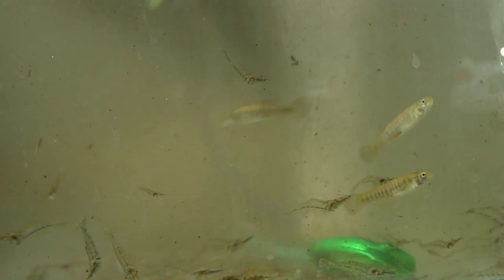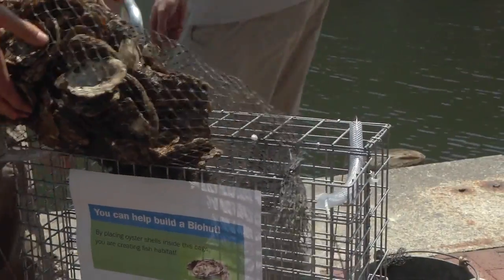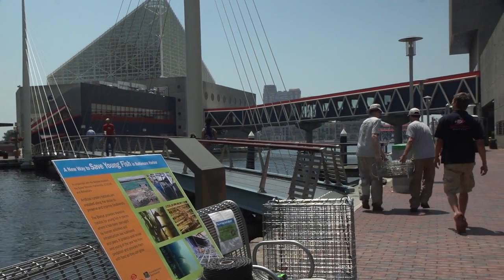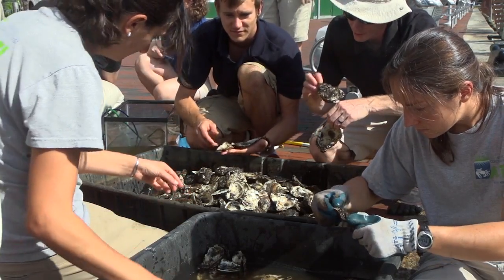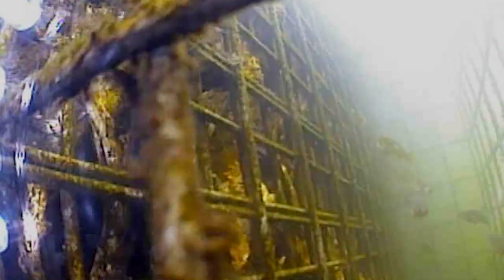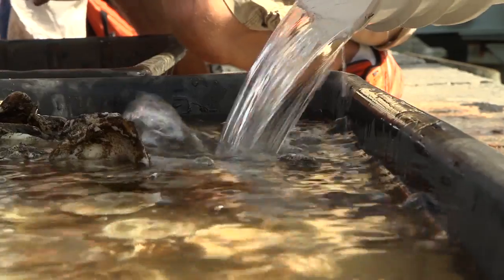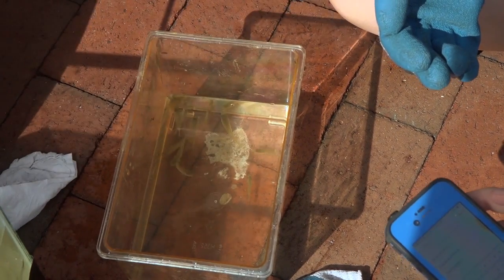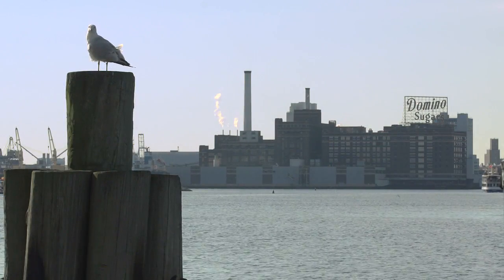A New Life for the Inner Harbor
Through the innovative use of biohabitats, our Conservation team is revitalizing the Inner Harbor's struggling ecosystem!